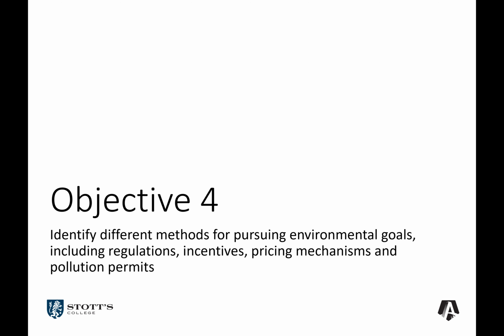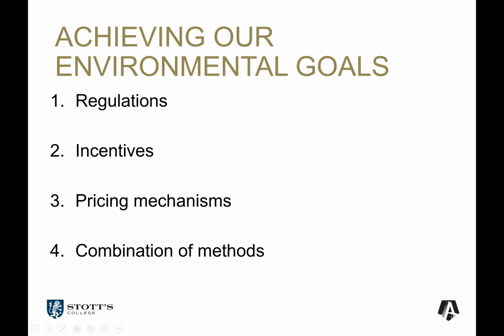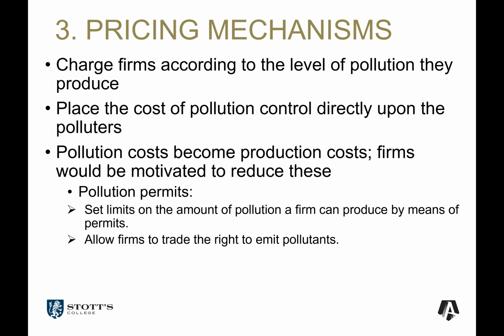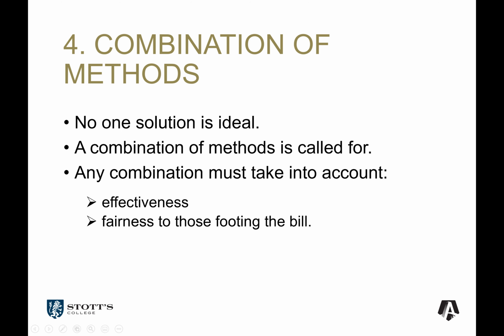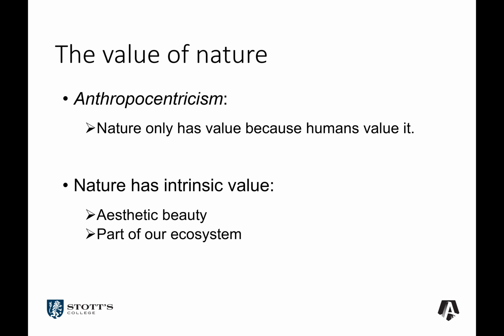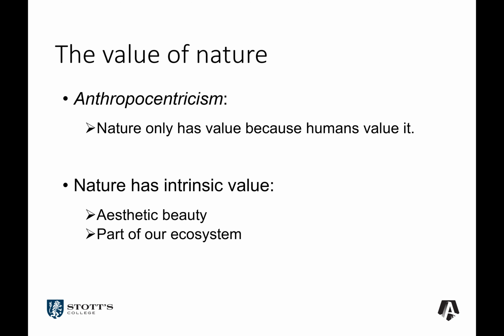ETH201 2020 s1L7 Part 3 Business Ethics, CSR and the Natural Environment Objectives 4 and 5